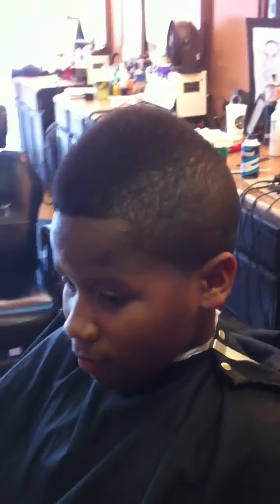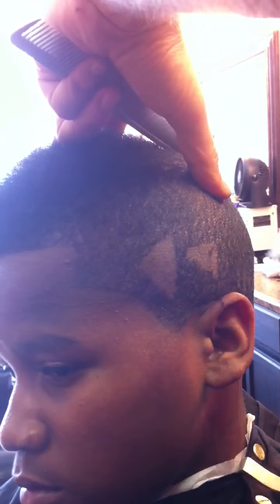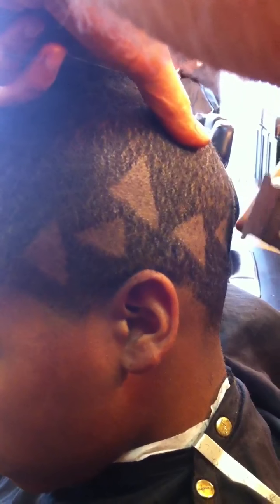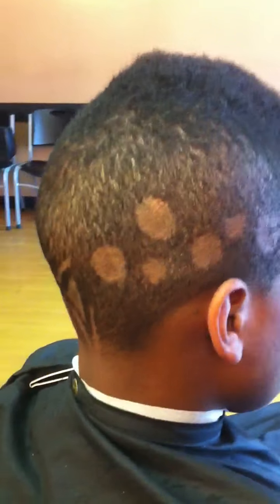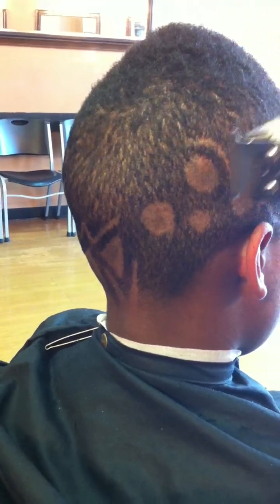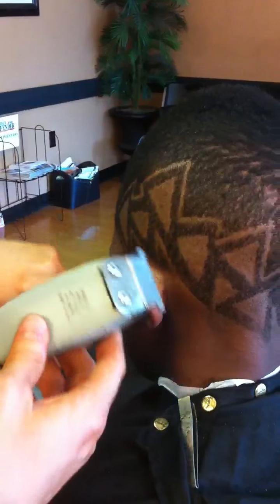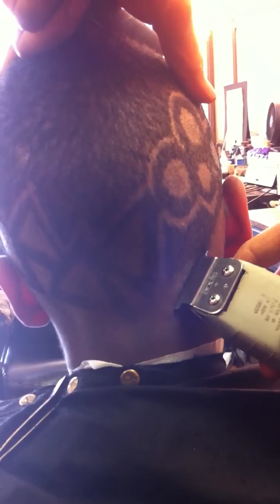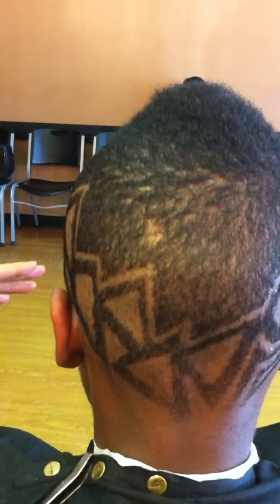Hair design 101 by TimboSlice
Barbershop iPhone episodes